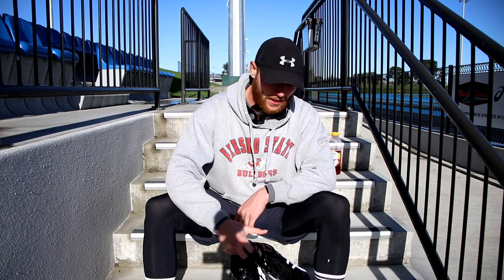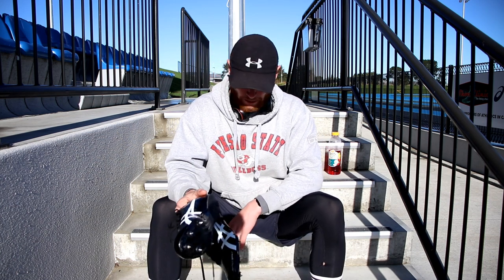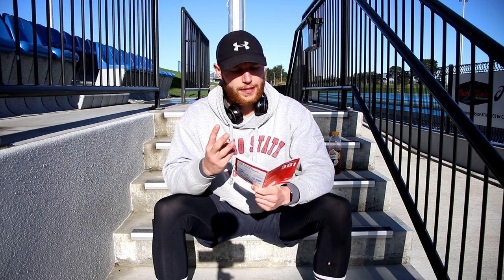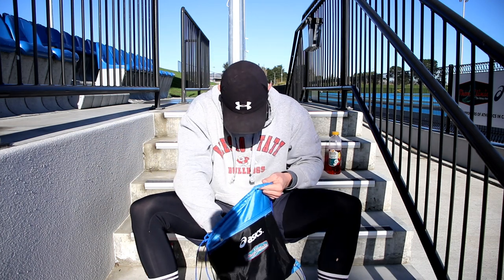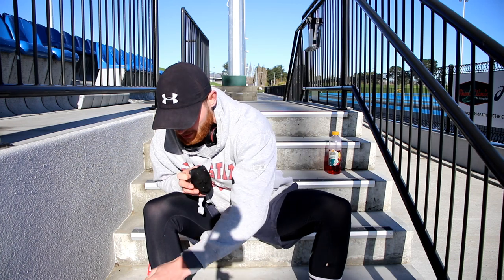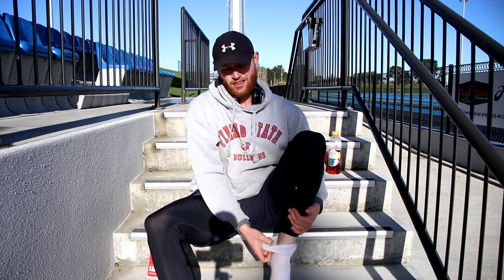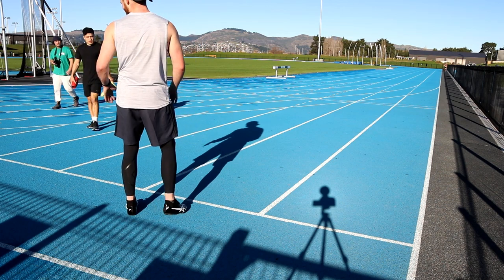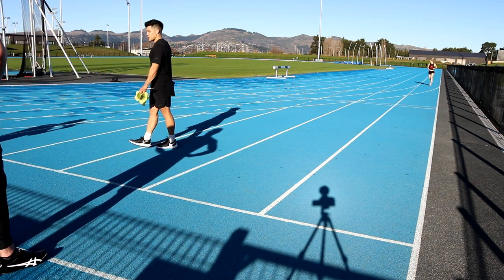Trying a specific SPRINT WORKOUT for the first time!